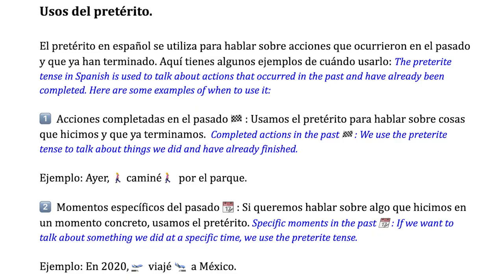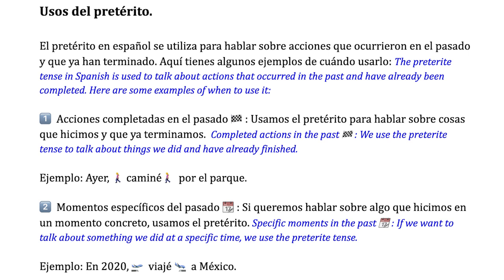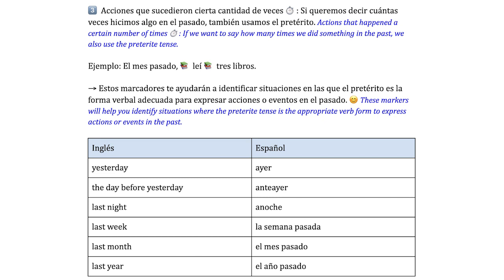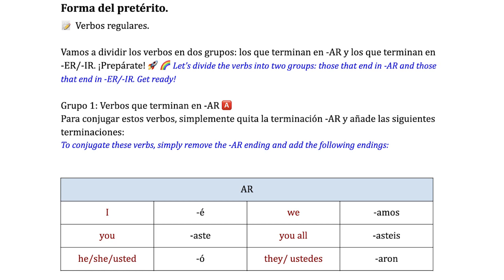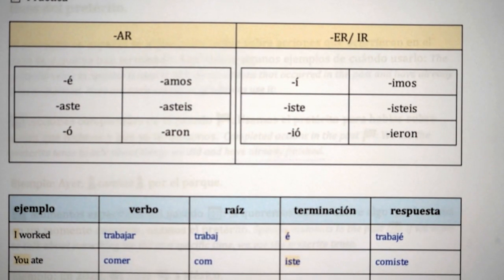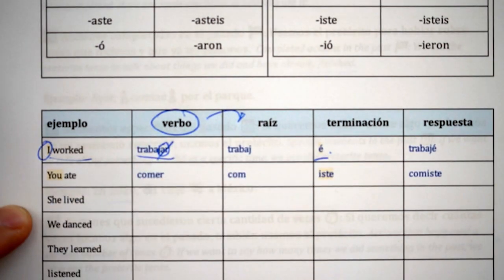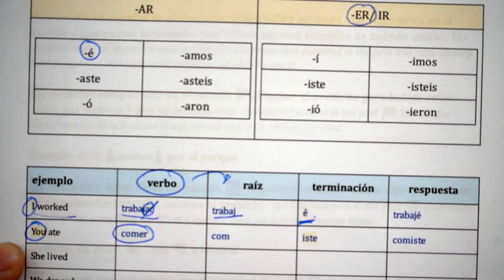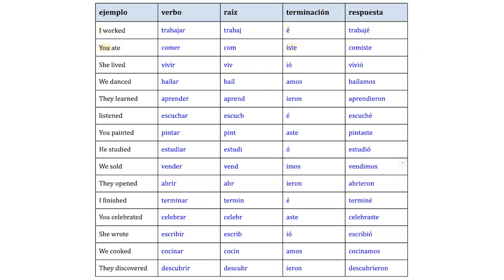Spanish Preterite Tense: Regular Verbs Step by Step (hablé, comí) + Free Worksheet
Ayer hablé con mi madre. Anoche comí pizza.
The preterite is the tense for finished actions in the past. This lesson walks you through the regular endings and how to build sentences with them. Do the worksheet as you watch; the solutions are at the end of the video.

Teachers: ready to assign, solutions included in the video.

The quick rule
-ar: hablé, hablaste, habló, hablamos, hablasteis, hablaron
-er / -ir: comí, comiste, comió, comimos, comisteis, comieron
Watch the accents: hablo (I speak) vs habló (he spoke).